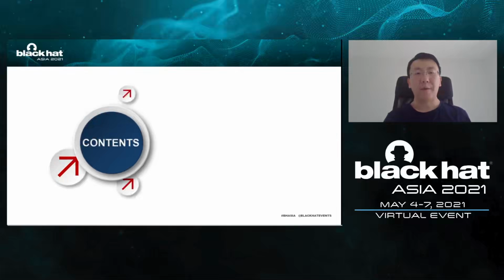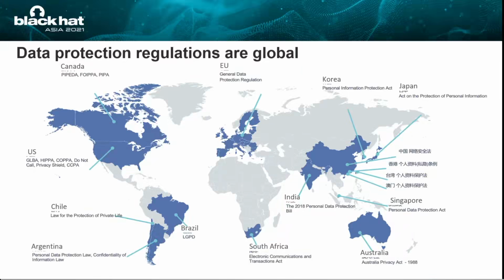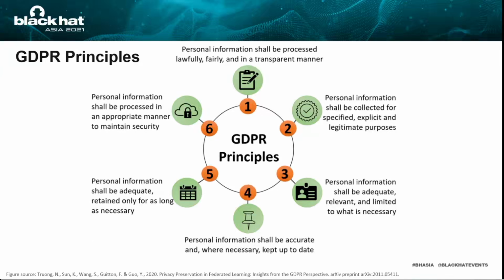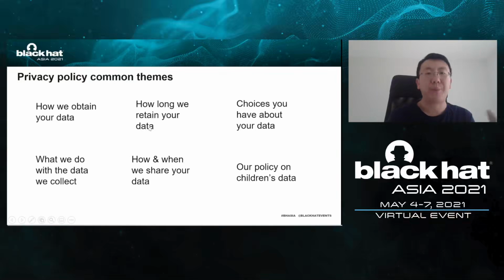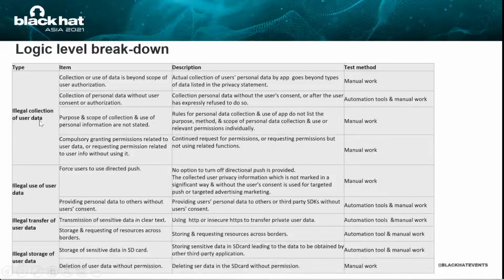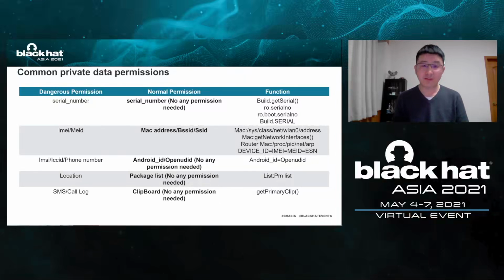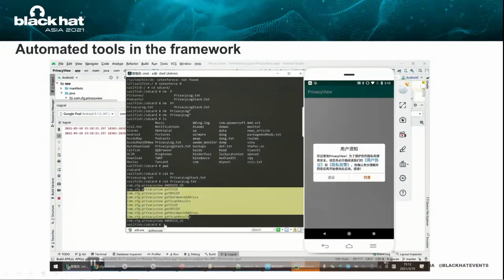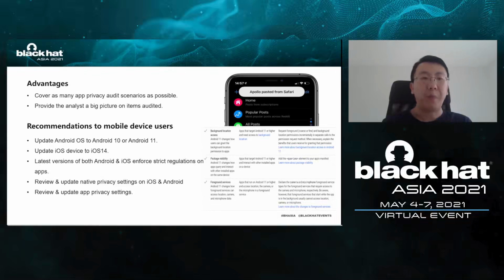Hey, You, Get off My Private Data Do Apps Respect Your Privacy as They Claim